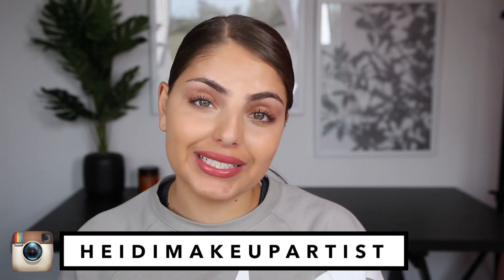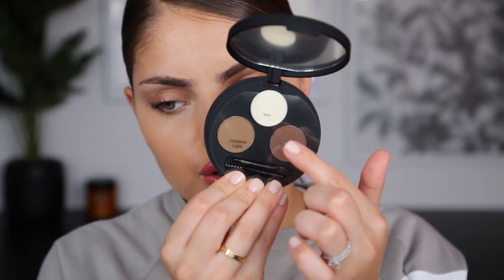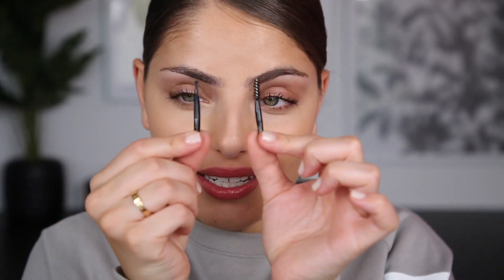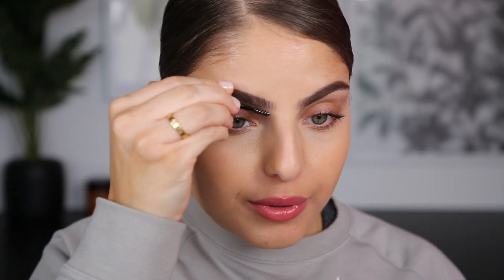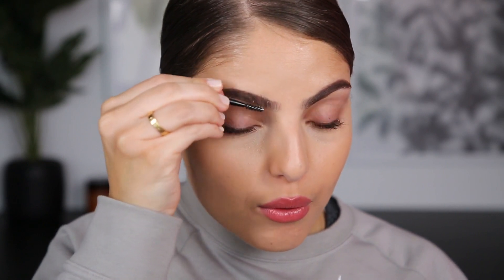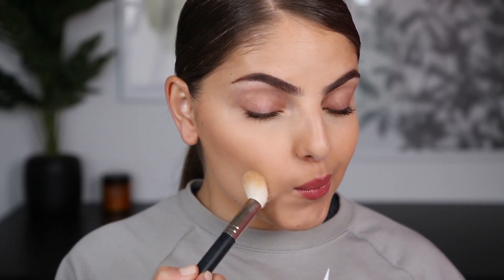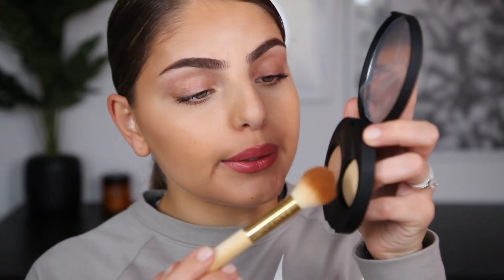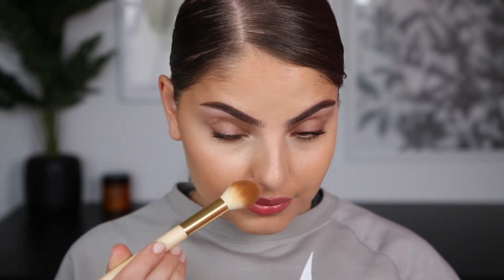How To Naturally Sculpt and Define Your Face Using Organic Makeup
Heidi Hamoud
Australia